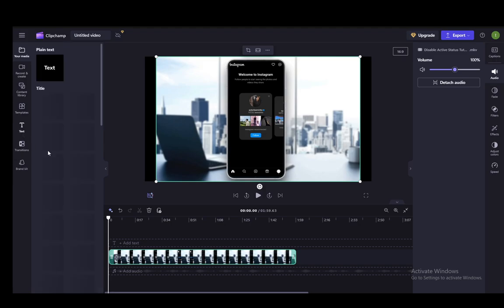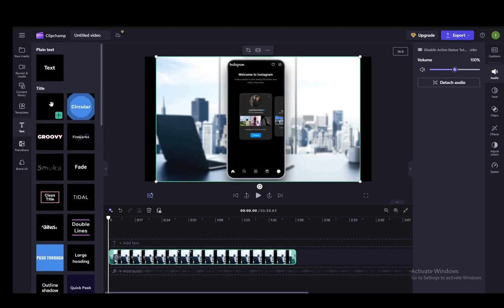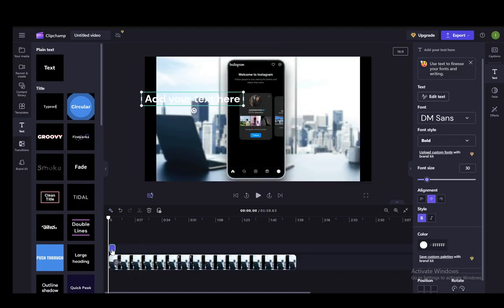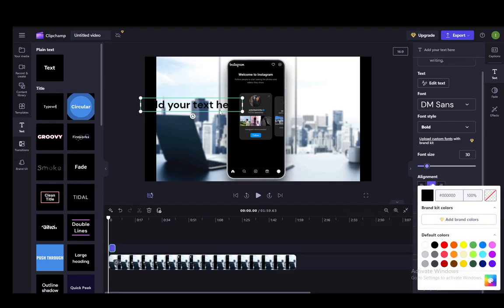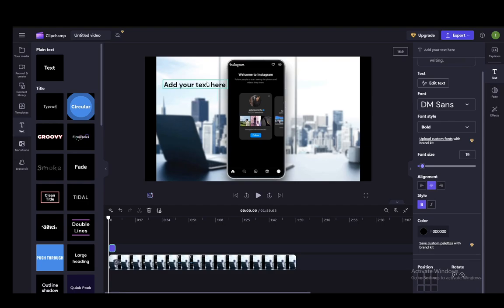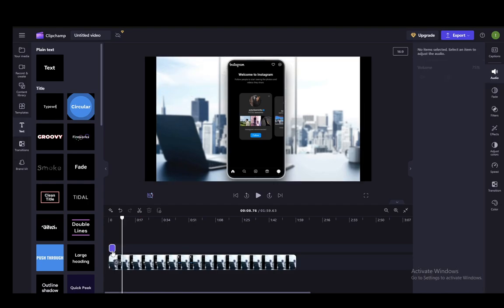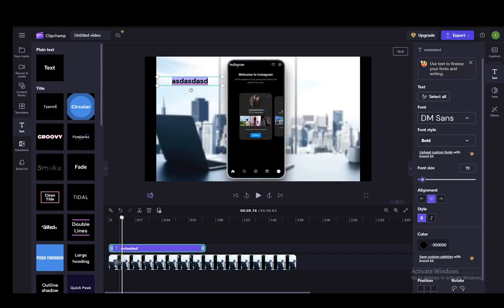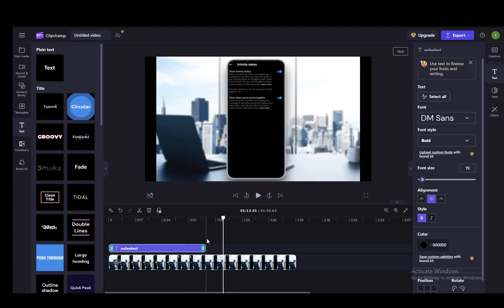How To Write Text In Clipchamp Tutorial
Today we talk about write text in clipchamp,clipchamp,clipchamp tutorial,how to use clipchamp